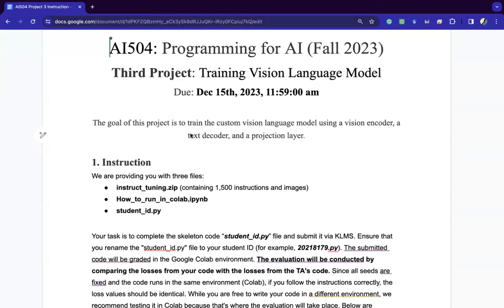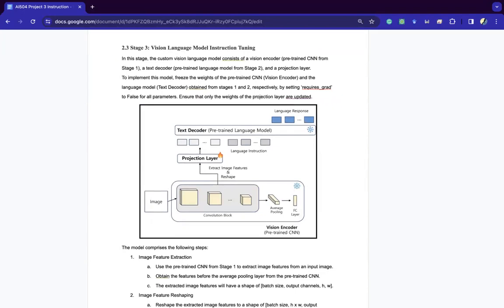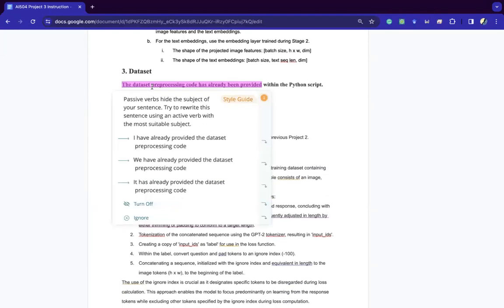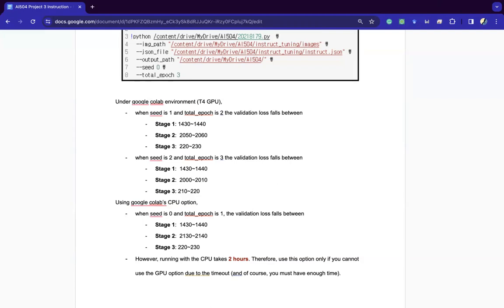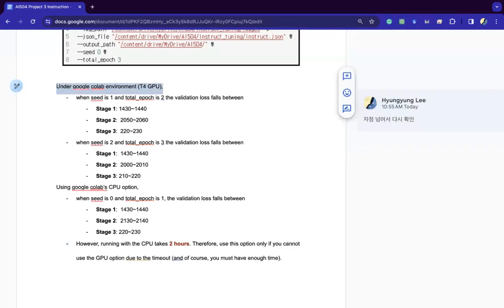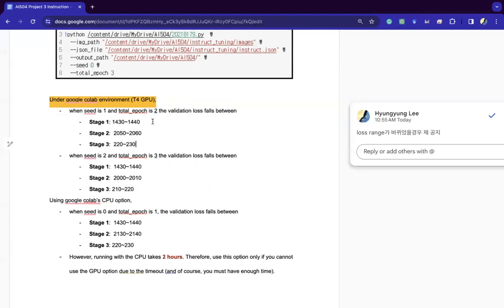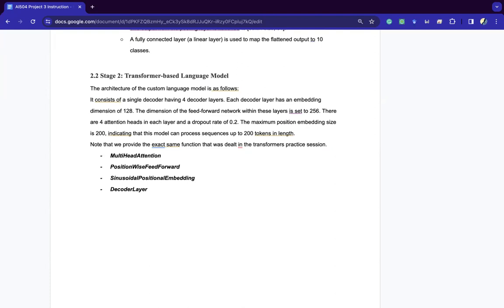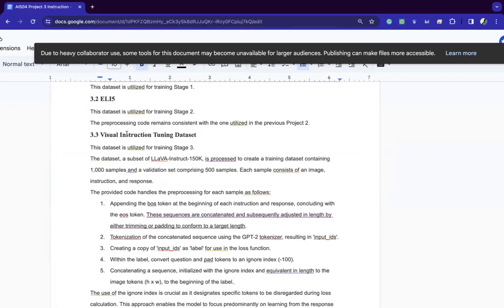Programming for AI (AI504, Fall 2023), Project 3 Announcement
Project 3 Announcement: Vision LLM